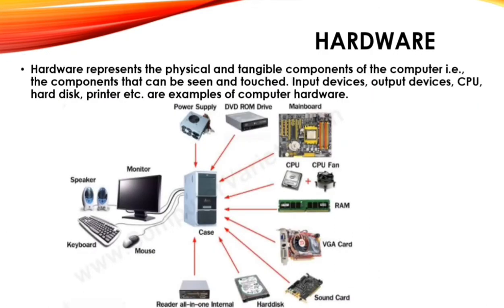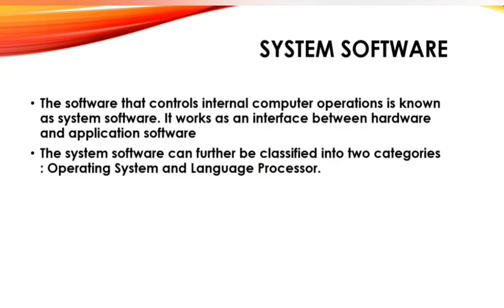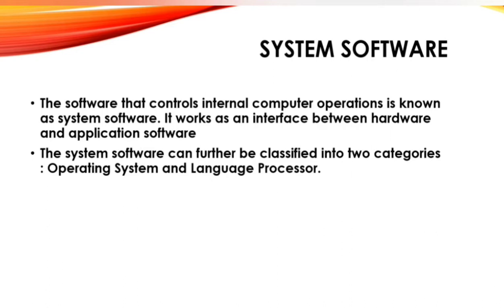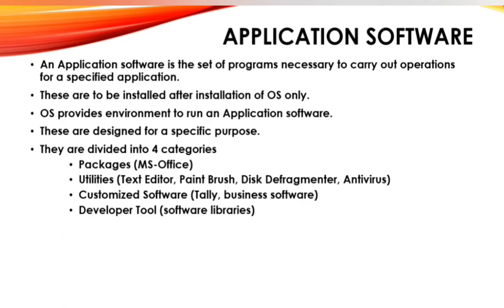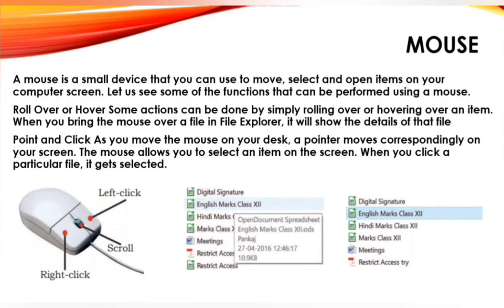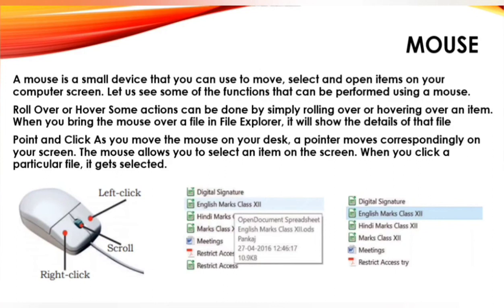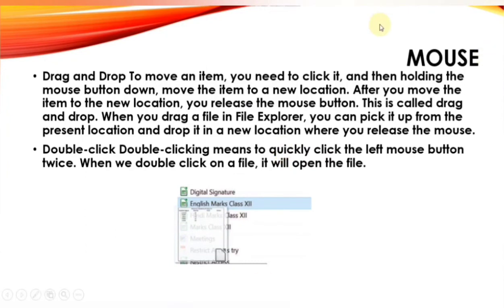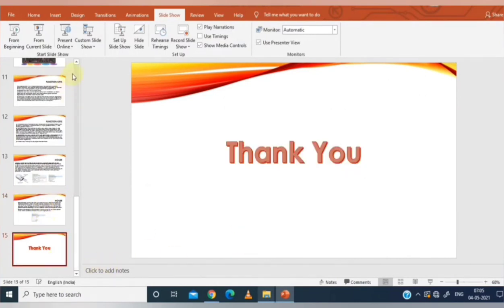Computer Operations-Part 1